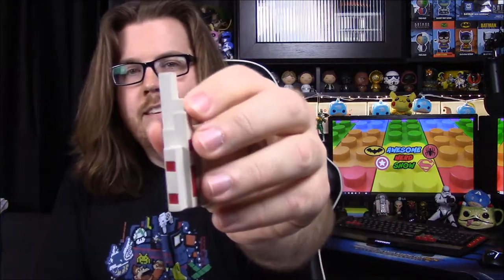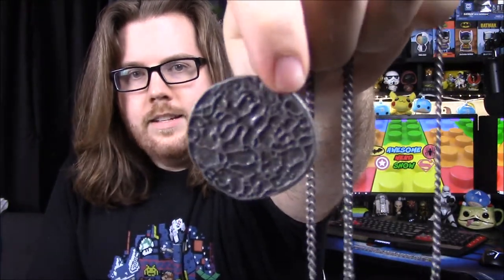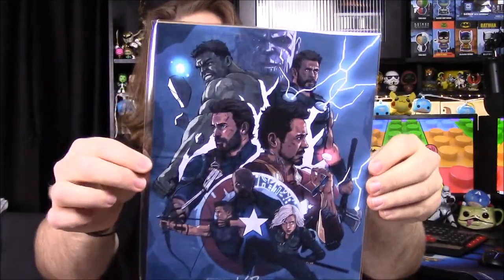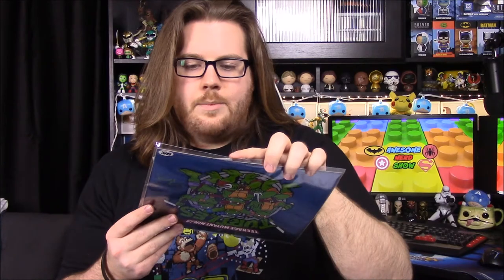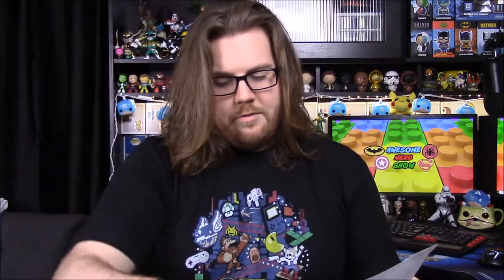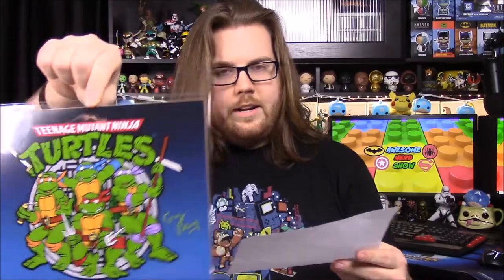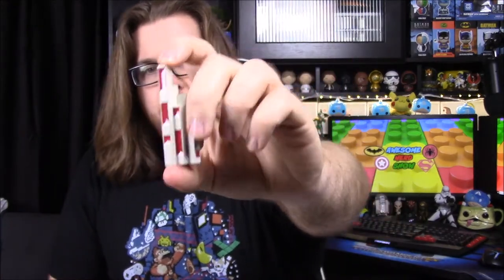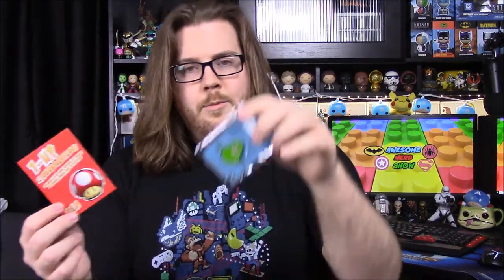The BAM! Box - March 2018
Unboxing the BAM! Box for March 2018 that contains exclusive items from Spaceballs, Ghostbusters, Star Wars, Teenage Mutant Ninja Turtles, and Avengers: Infinity War.

Xbox - FallenRedZeo